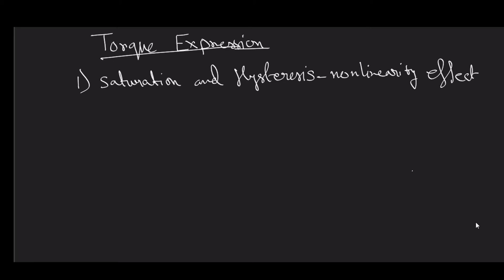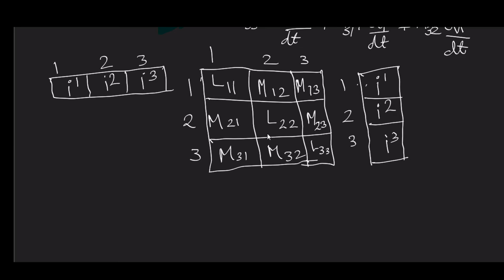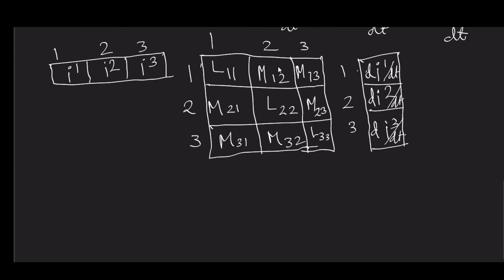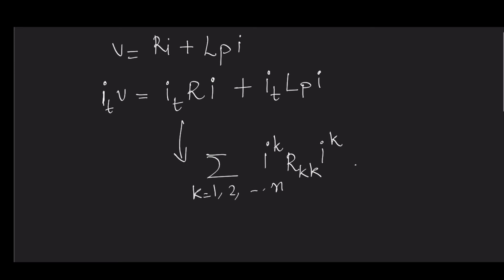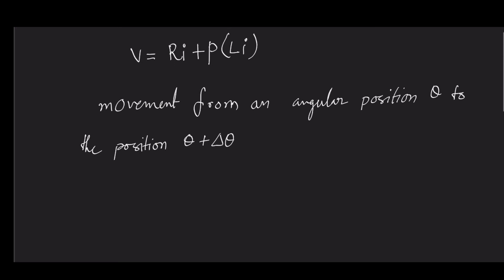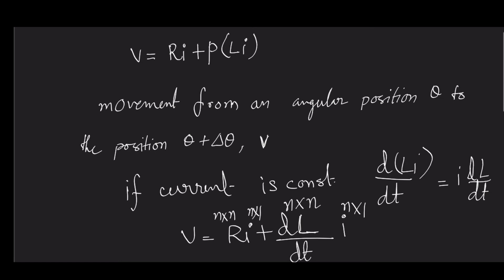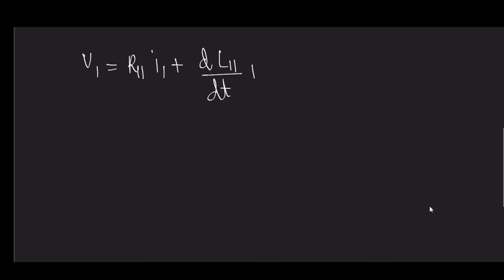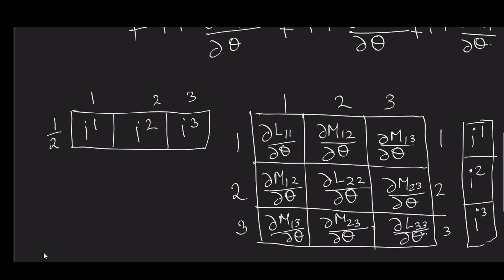Electrical Machine - 2 | Torque Expression Primitive Machine Part 1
Timestamps:
00:00 Starting
00:05 Expression of torque
07:05 Saturation and hysteresis nonlinearity effect
17:01 Exploit the balance winding symmetric nature
31:13 Movement angular position
44:24 Initial energy
46:02 Final stored energy